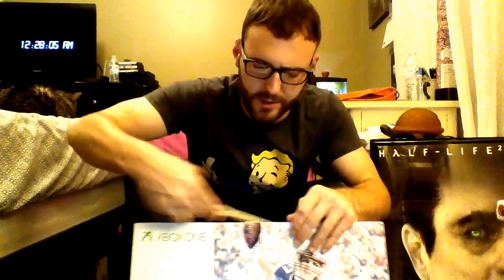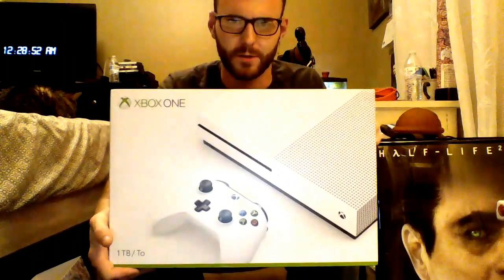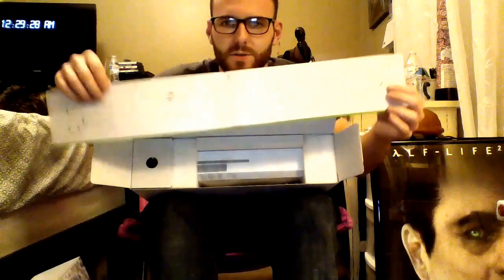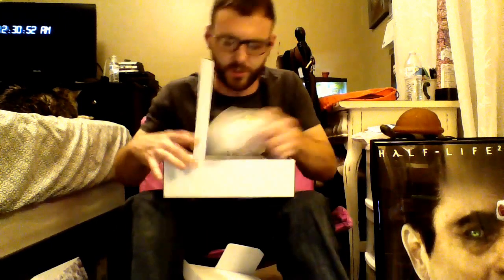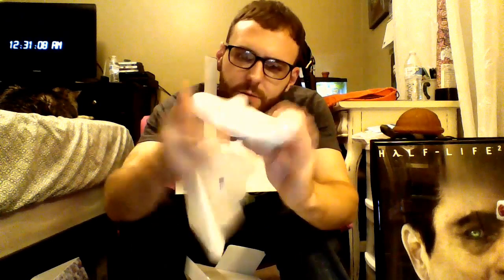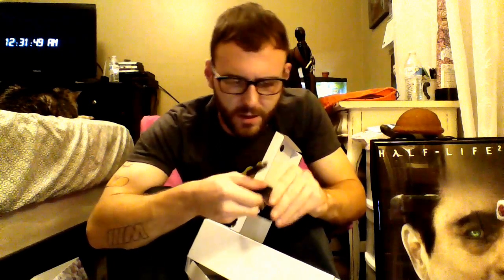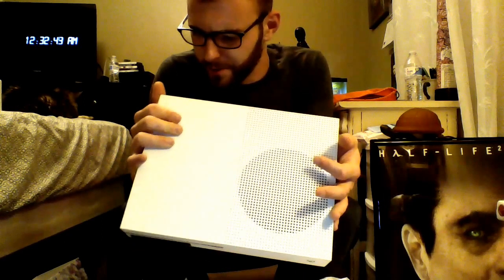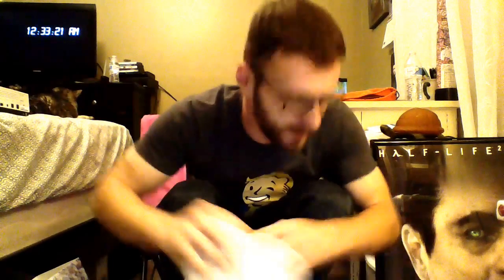Xbox One S 1TB Madden NFL '17 Bundle Unboxing!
Update: I forgot to include the power cord. It is indeed internal power, small cord plugs into the wall from the One S.

Unboxing my new Microsoft Xbox One S 1TB Madden NFL '17 bundle, including basic first impressions. Very nice compared to my old "VCR".